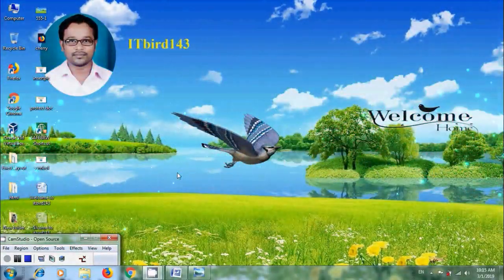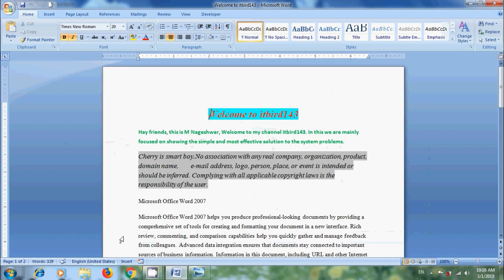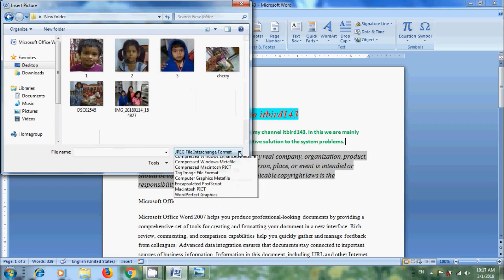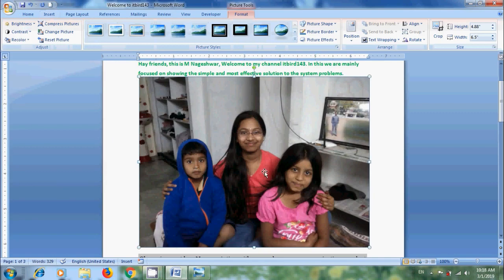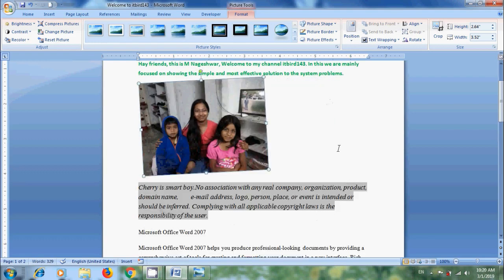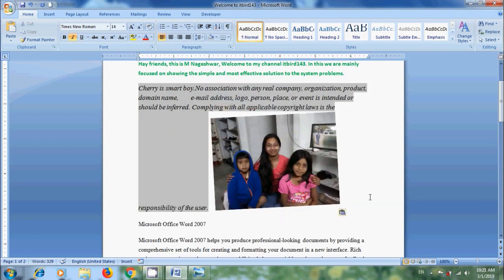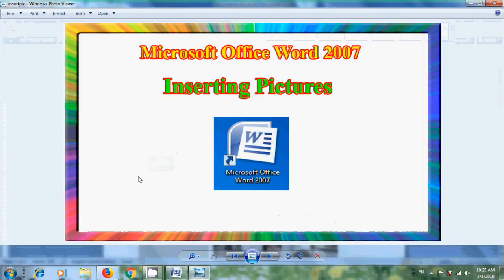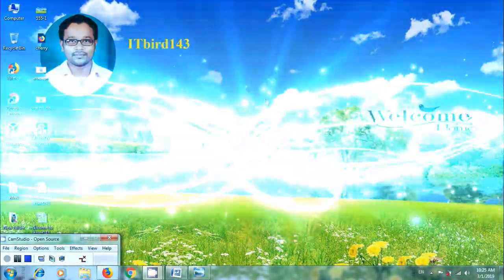Word 2007: How to insert pictures in Microsoft Word document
In this tutorial, I have shown how to insert and resize pictures or images into a document created in Microsoft Office Word 2007.